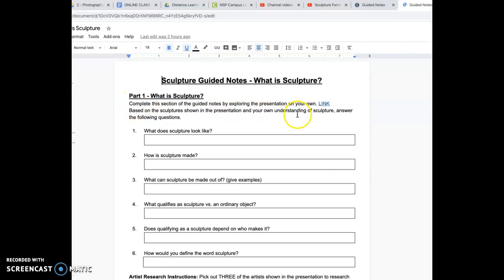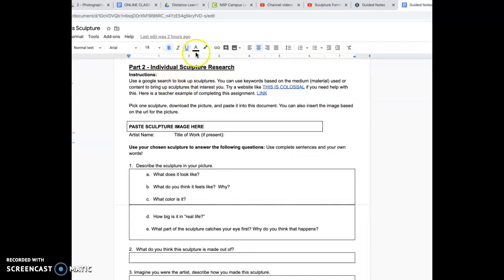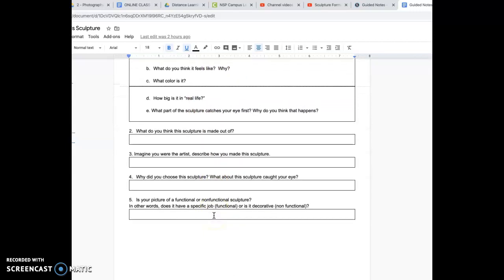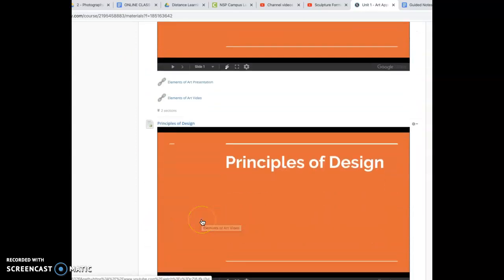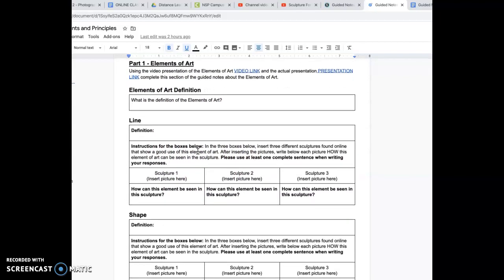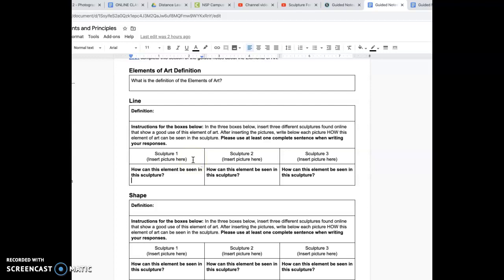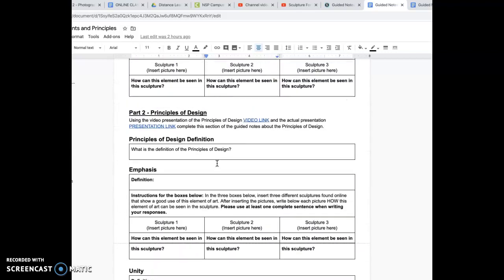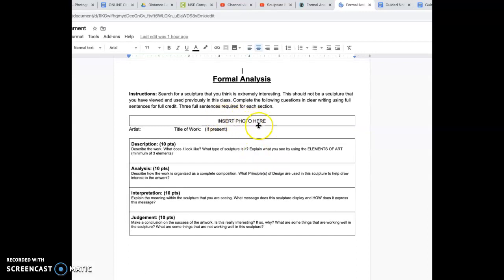Sculpture Unit 1 Overview